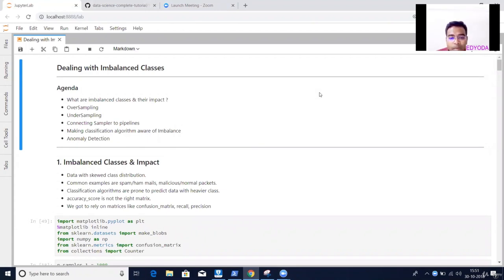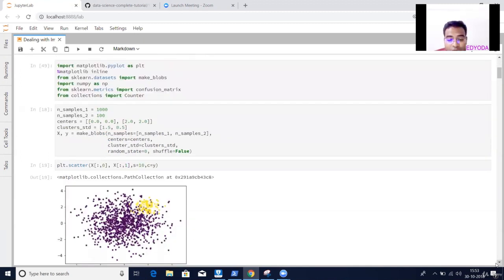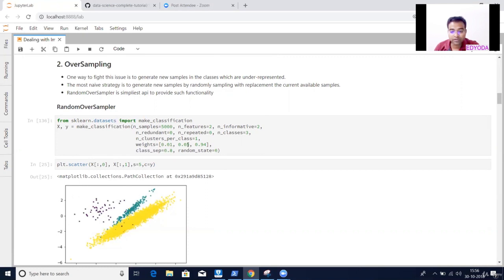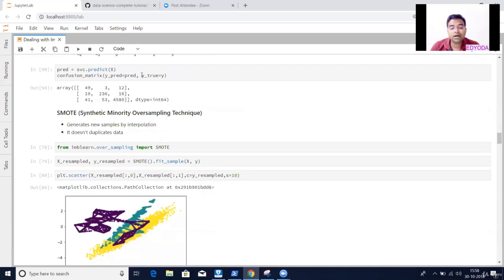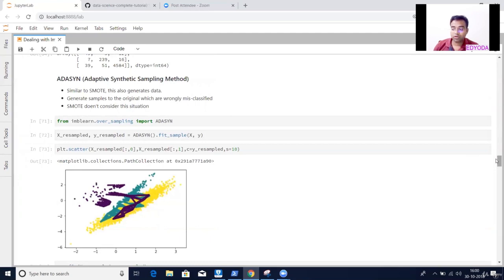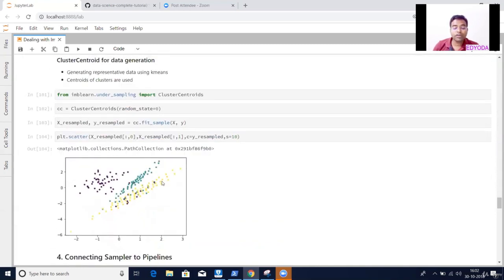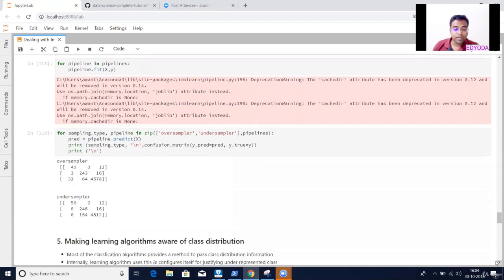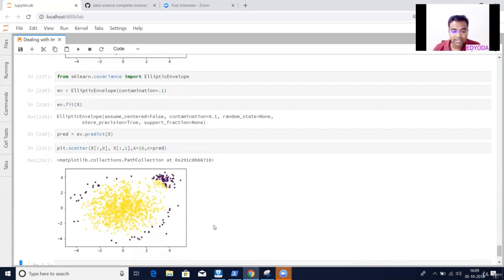14. Handling Imbalanced Classes Machine Learning